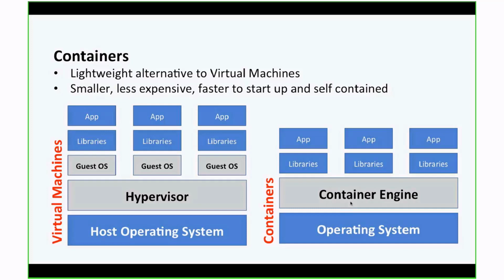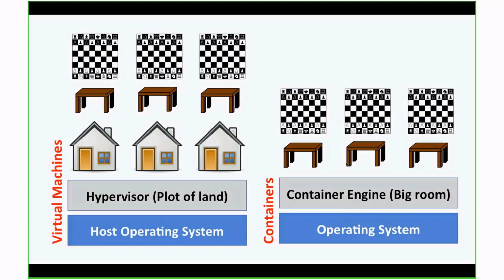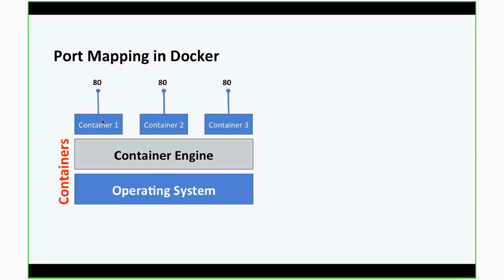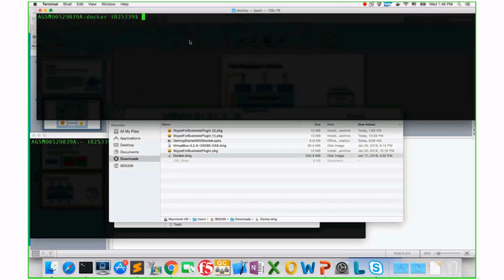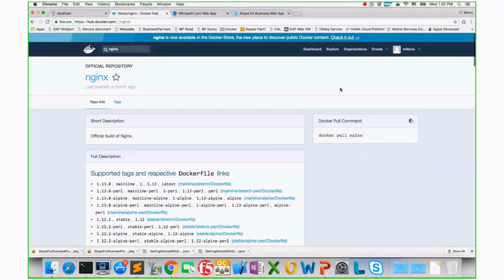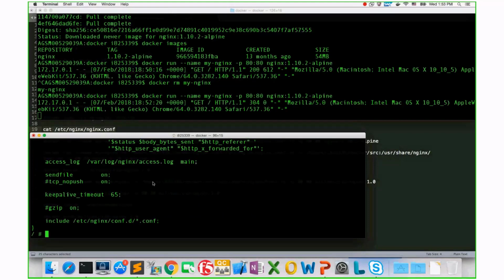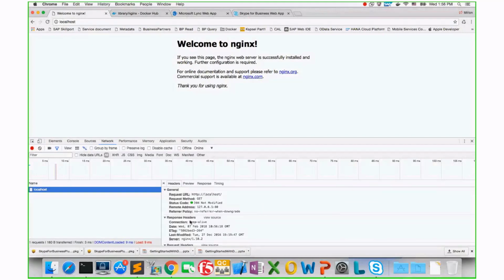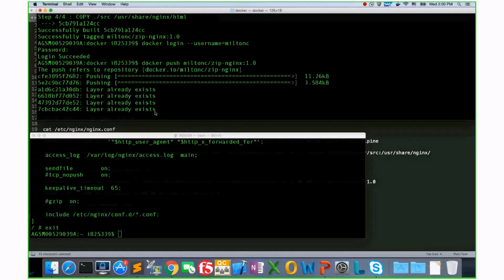Docker Overview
Docker overview for beginners

In this short tutorial, I will introduce you to the concepts of Containerization.

Later on, we will talk about Docker - which is one of the leading containerization tool in the market.

Finally, a demo in which I will show how you can run an official nginx image as a Docker container in your laptop.  We will also make some changes to this official image and upload the new image to the Docker hub for public usage.